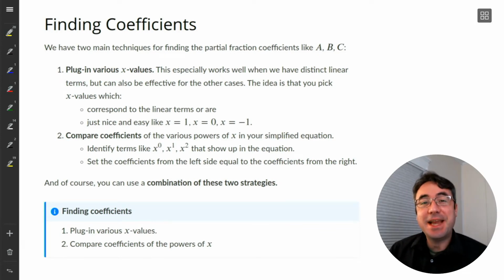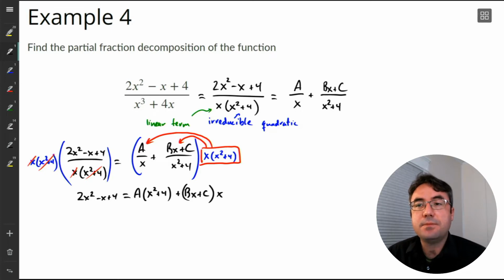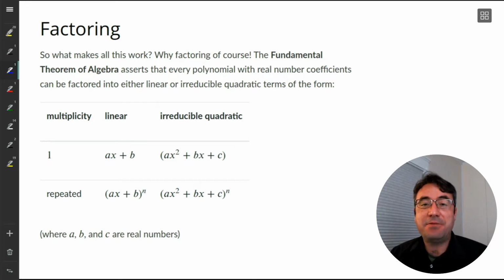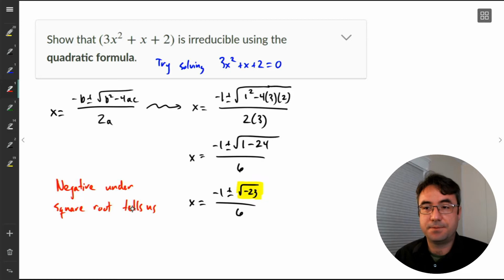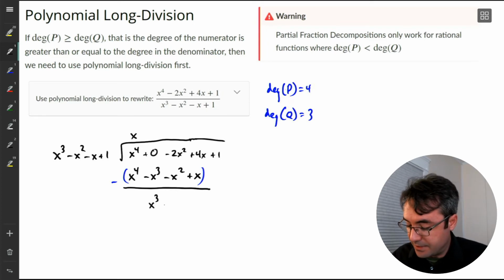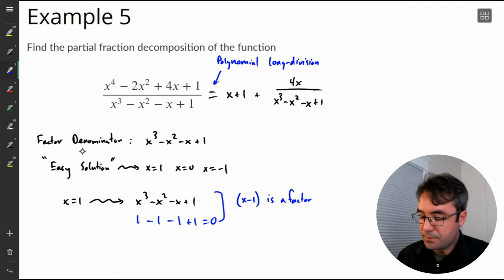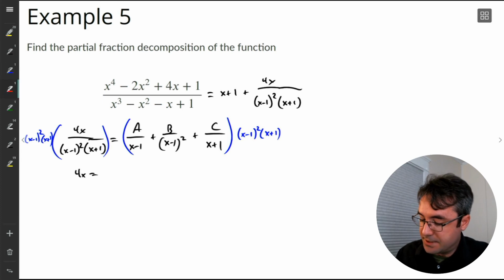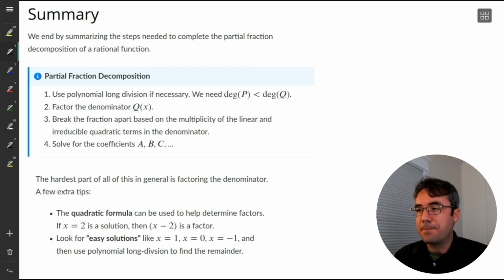MTH 142: Lesson 15 - More Partial Fractions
In this lesson, we look at a couple examples involving irreducible quadratics and repeated linear terms. We look at a few strategies on how to solve for the partial fraction coefficients. We also see how to use polynomial long division to get a rational function into the correct format for partial fractions.